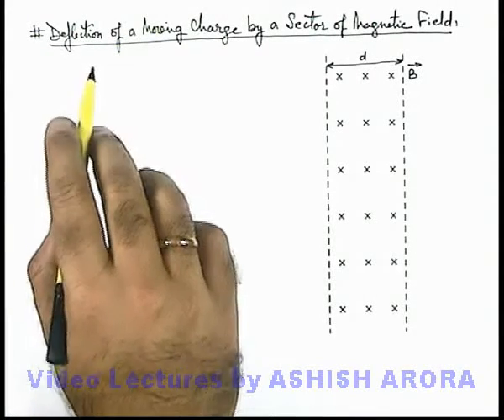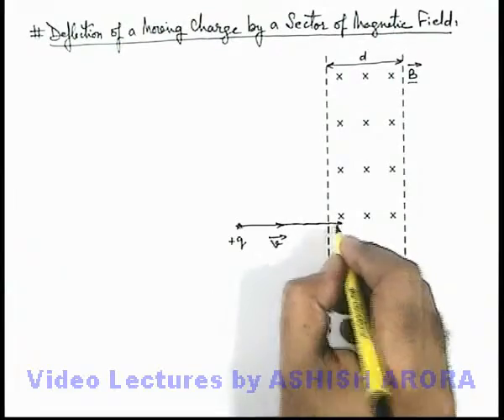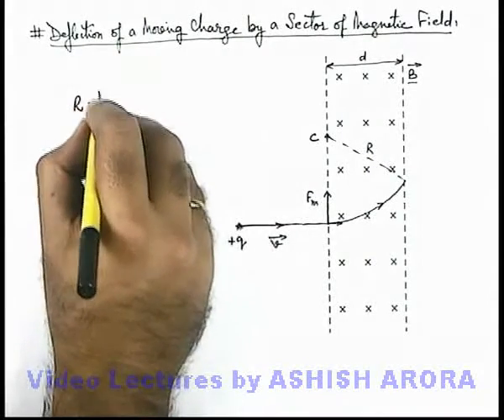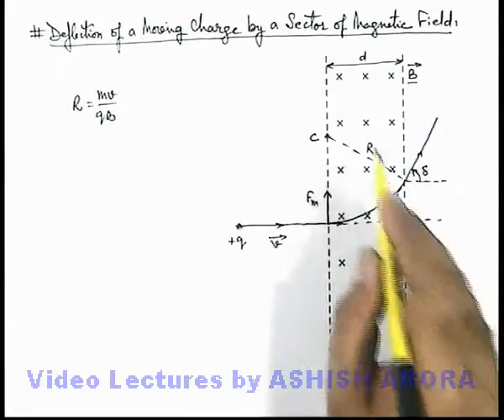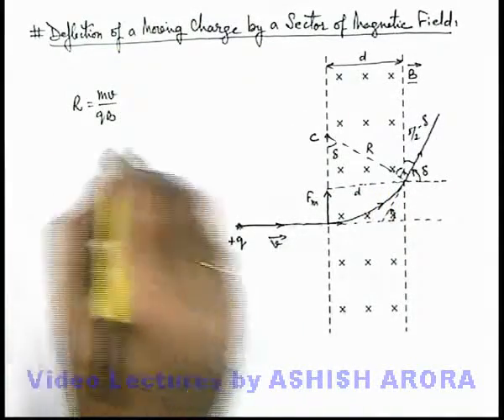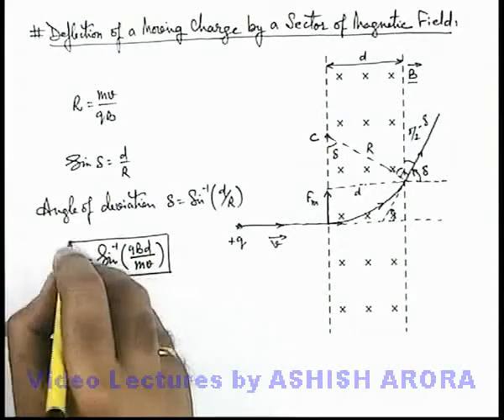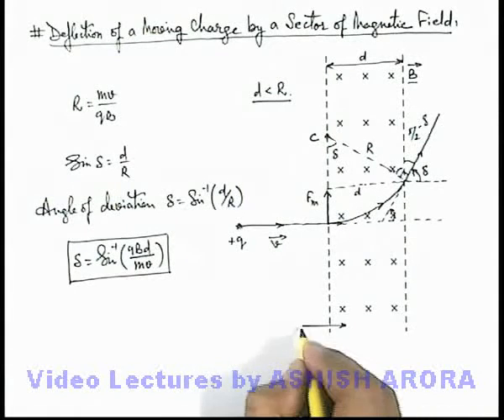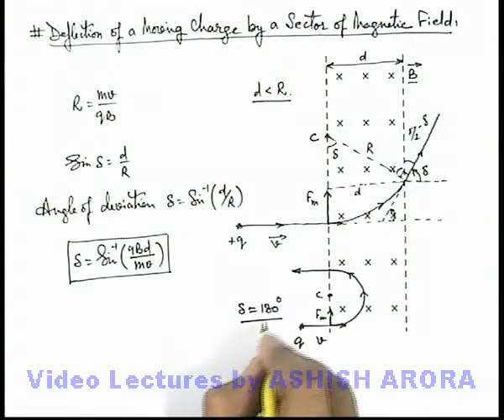Class 12 Physics | #8 Deflection of a Moving Charge by a Sector of Magnetic Field | For JEE & NEET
PG Concept Video | Magnetic Force on Moving Charge | Deflection of a Moving Charge by a Sector of Magnetic Field by Ashish Arora